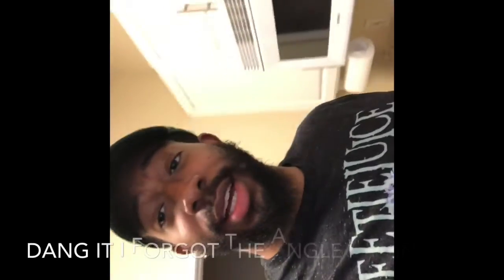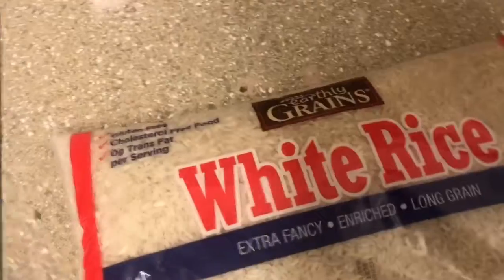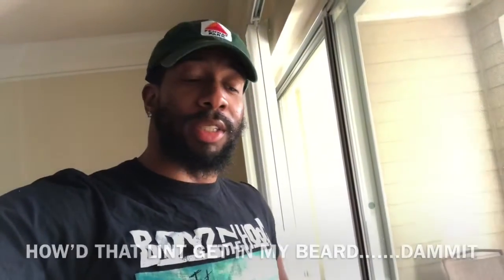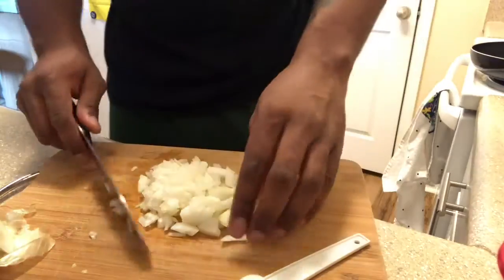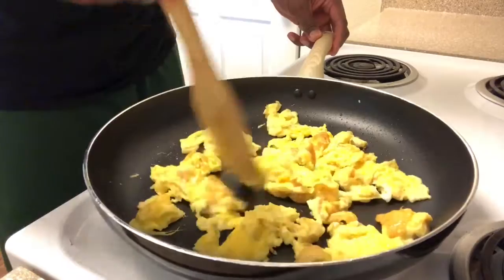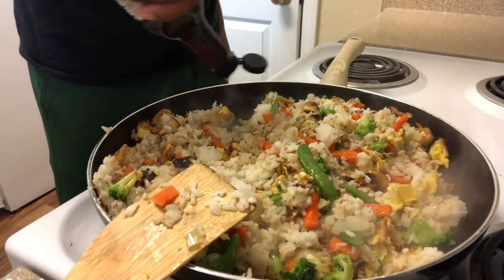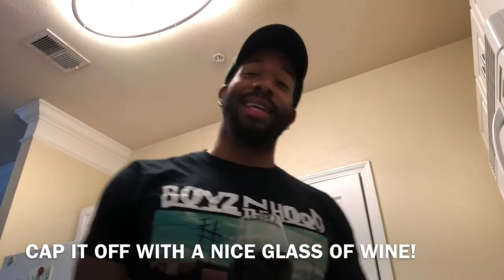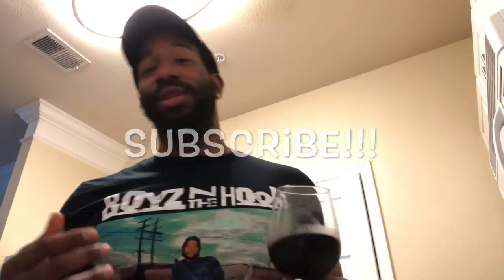How to make Fried Rice 🍚🥢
What’s up world!! Hope everyone is hanging in there. This recipe I’m about to show y’all is something quick and easy to make whenever you are hungry. Doesn’t break your bank at all and it’s healthy! Enjoy!!!

Ingredients
Cooked Rice
Onion
1 Bag of Frozen Mixed Vegetables
Eggs
Soy Sauce
Salt & Pepper
1 pack of Fried Rice Seasoning Mix
Vegetable Oil

Prep time
10-15 minutes

1. Cook scrambled eggs in large skillet over medium to high heat
2. Add rice. Cook until fully heated, then add your diced onions
3. Add half a bag of mixed vegetables
4. Sprinkle seasoning mix all over rice. Stir until blended well